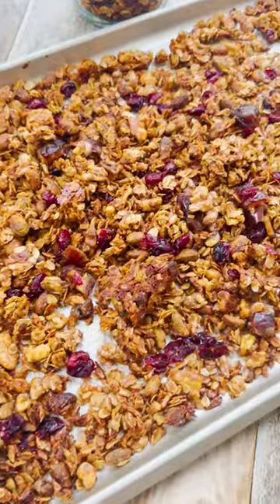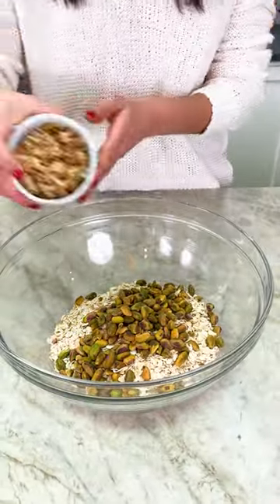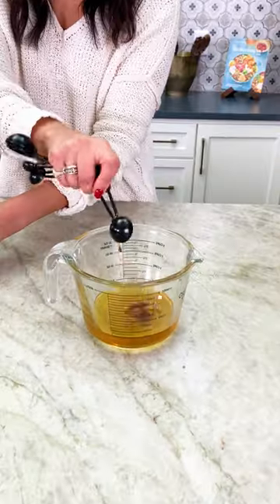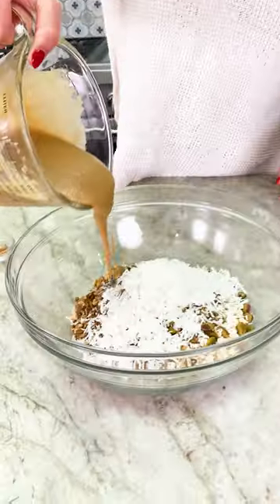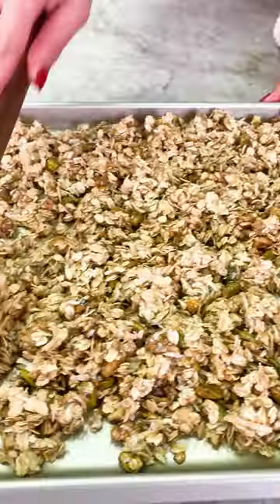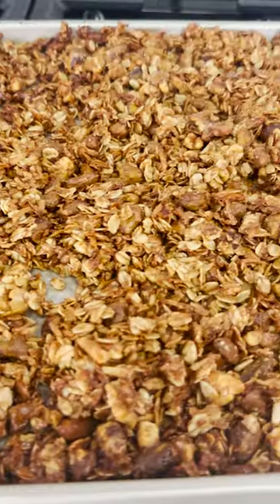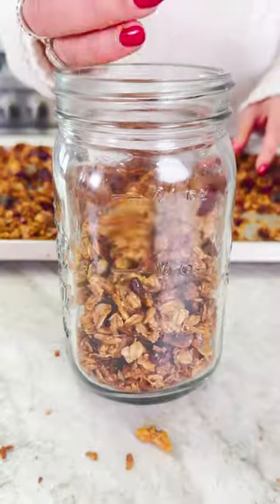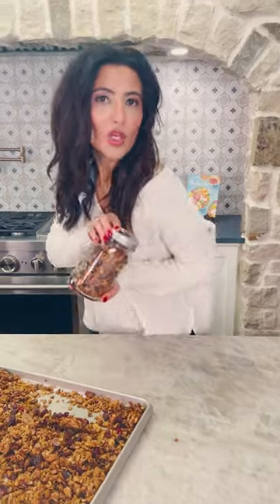Stop buying granola, it's so easy to make at home!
Episode 1 of Mediterranean Breakfasts: Homemade Granola! Perfectly crunchy, chewy homemade granola with olive oil, tahini, walnuts and dried fruit. This easy granola recipe with a Mediterranean twist is loaded with flavor and nutrition.

INGREDIENTS:
🔹 2 ½ cups old-fashioned rolled oats
🔹 ¾ cup shelled pistachios
🔹 ¾ cup walnuts
🔹 ½ cup sunflower seed
🔹 3 tablespoons raw sesame seeds
🔹 1 cup unsweetened coconut flakes
🔹 ¾ cup honey warmed up so it’s runny
🔹 ½ cup chopped Medjool dates (about 6 dates, pitted and chopped)
🔹 ½ cup dry cranberries or cherries